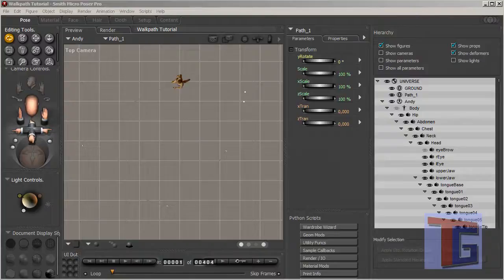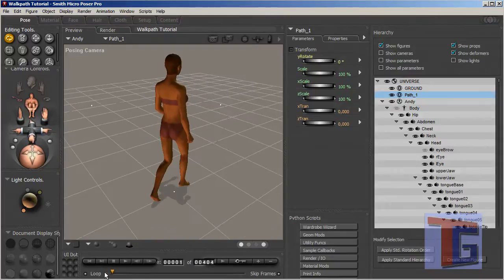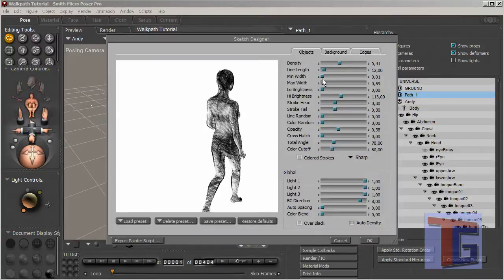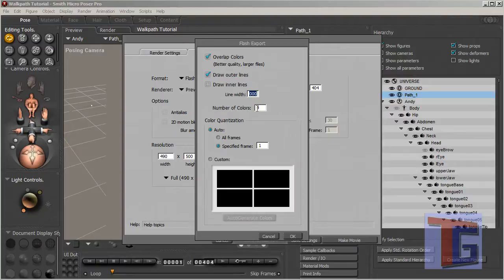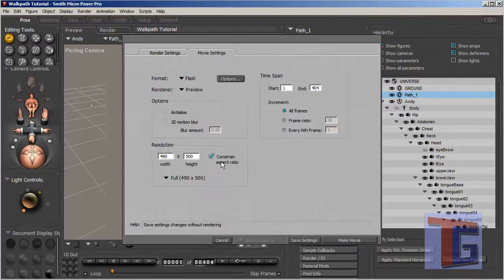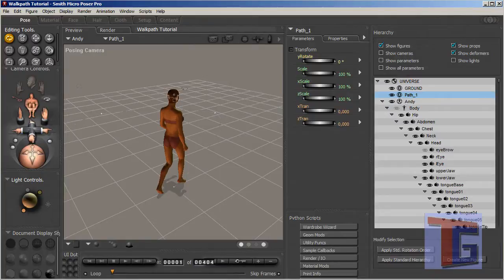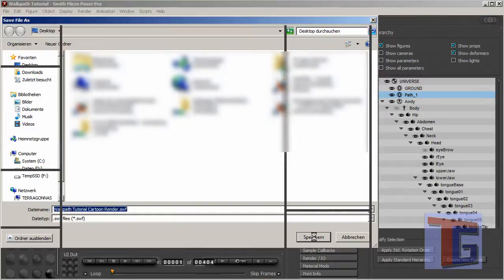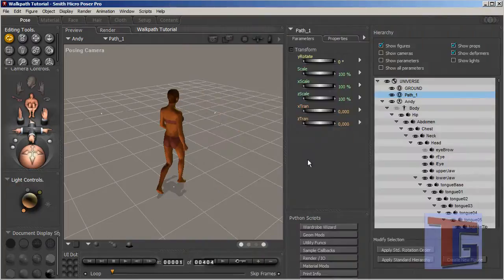Tutorial Poser Pro 2010 Sketch Render for a Cartoon animation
TIP: Scroll to 5:55 to see the result first!!!
Welcome to my third tutorial :-)

In this tutorial we will see how to:

1. Prepare the camera angle in Poser
2. Choose and change the render settings for cartoon look
3. Define output format and colors

RENDER AND ENJOY OUR FIRST CARTOON :-)

Required and used Software:
- Poser (i used Pro 2010 version)